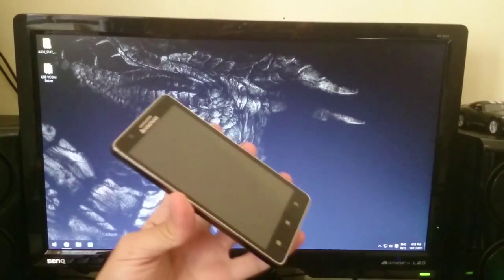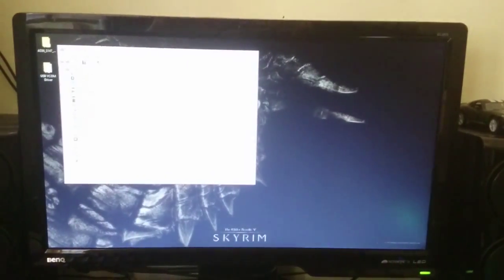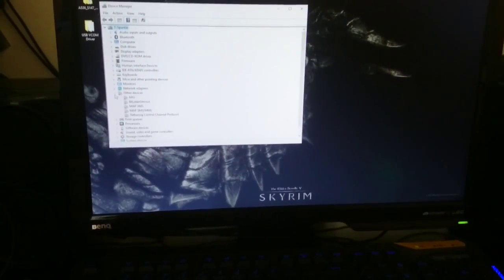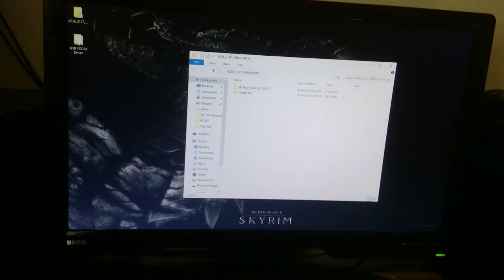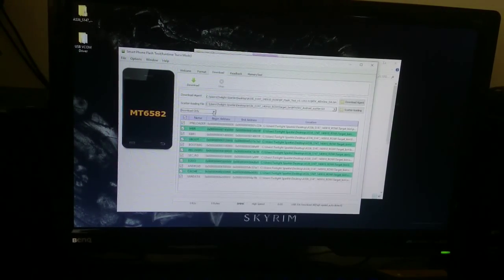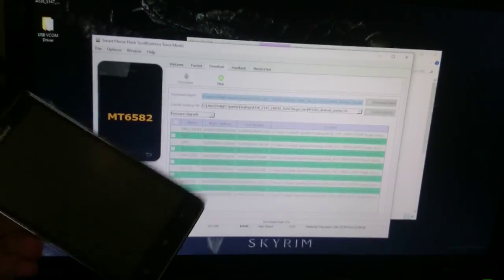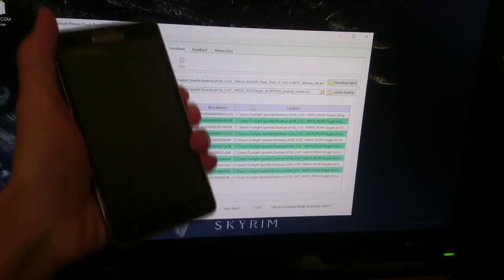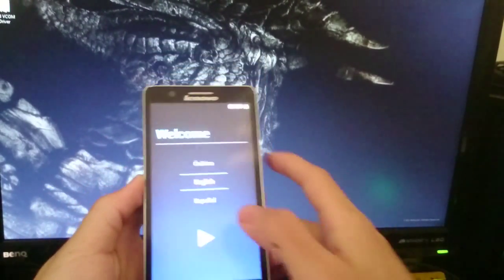Lenovo A536 Unbrick & Stock ROM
I am not responsible for further bricking, do this at your own risk

Any questions just ask, I will reply ASAP